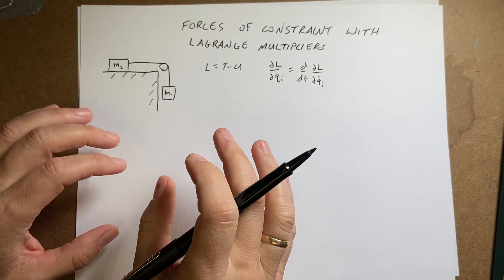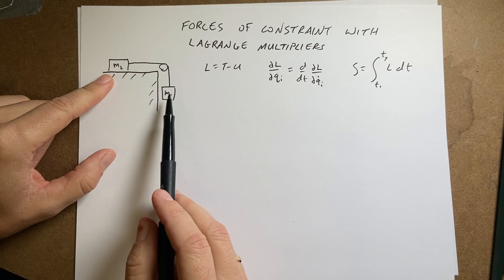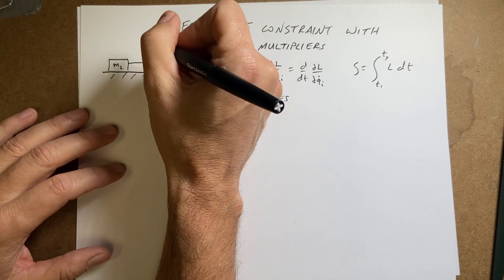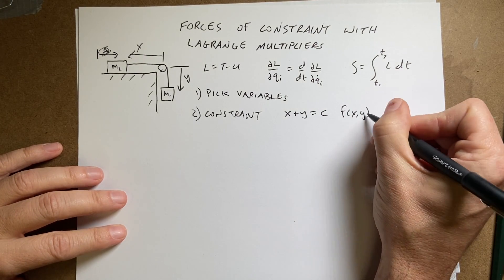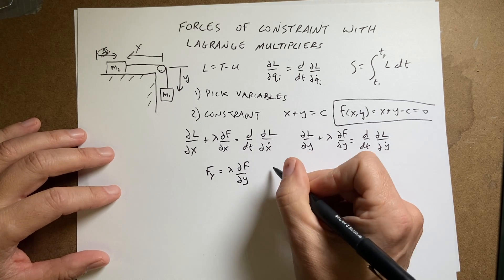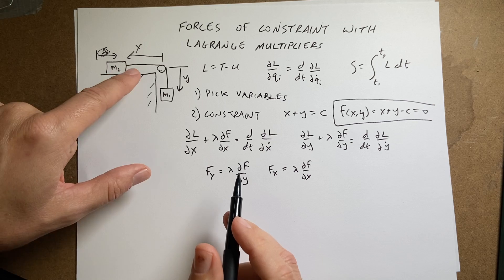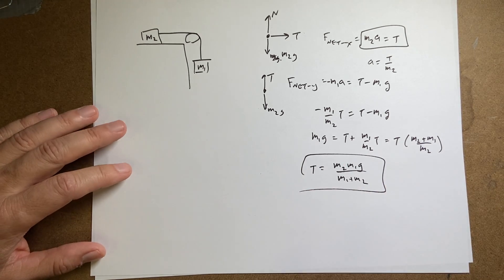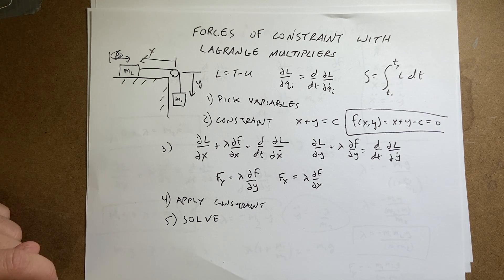Finding the Force of Constraint in a Half-Atwood Machine with Lagrange Multipliers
A half Atwood machine consists of a mass (m2) on a horizontal frictionless table connected to a hanging mass (m1) connected by a string.  When the system is released, what is the tension in the string?

This is a force of constraint - so here I use Lagrange Multipliers to determine the force of constraint.